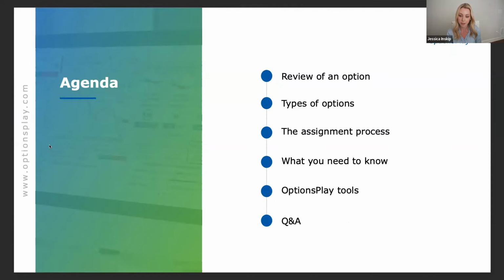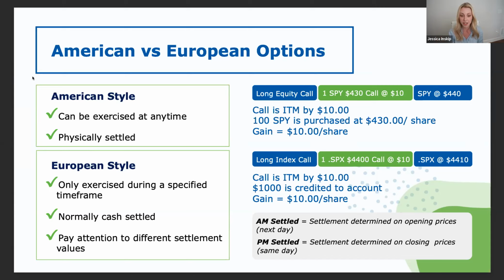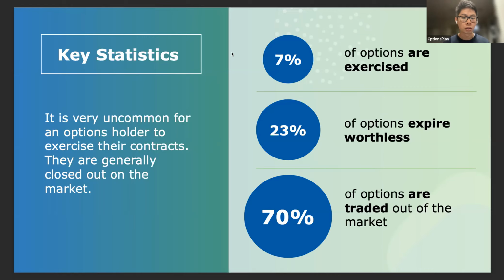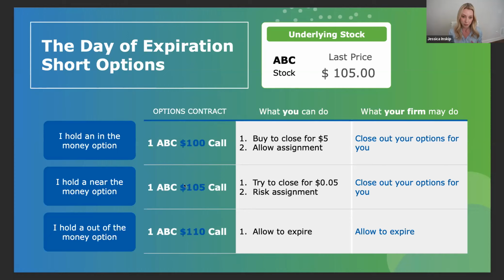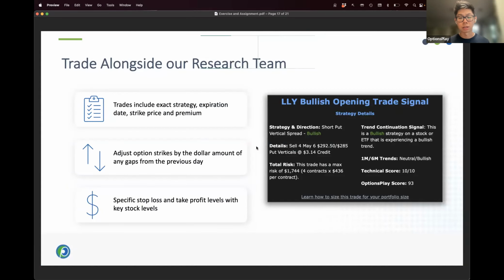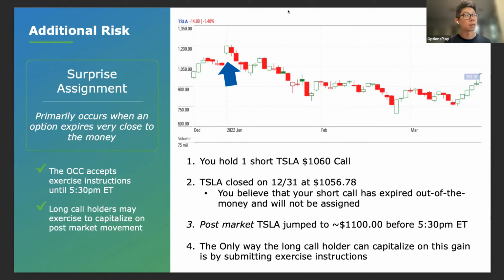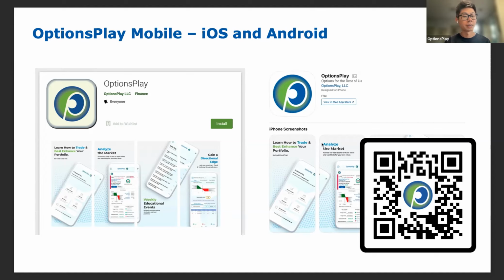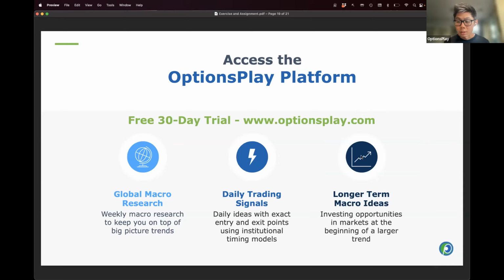Options Education 📈 | Exercise and Assignment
It’s the third Friday of the month! That means it is the monthly options expiration day. In this webinar, we are going to explain all you need to know about exercise and assignment. We will even explain best practices and what happens in the background. Join Jess and Tony for this special event.